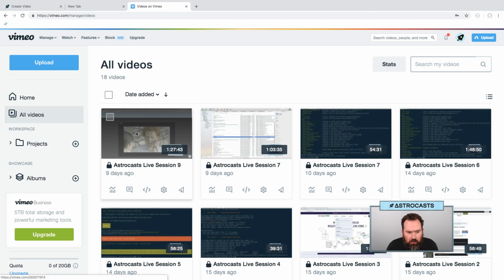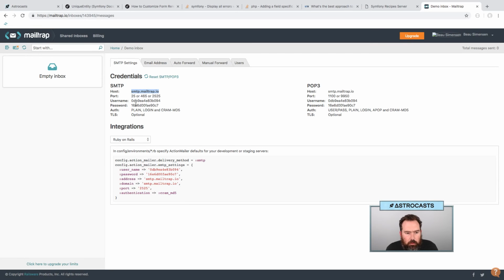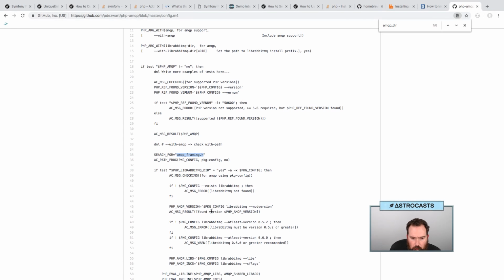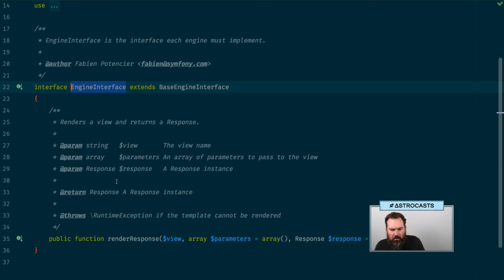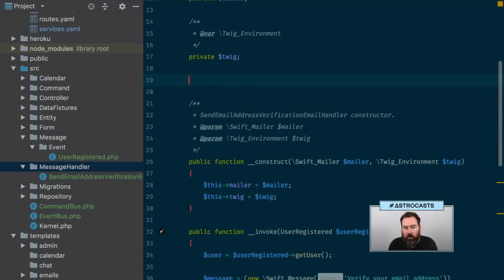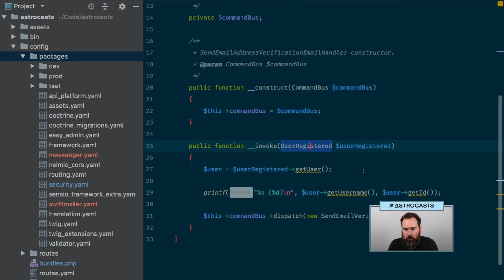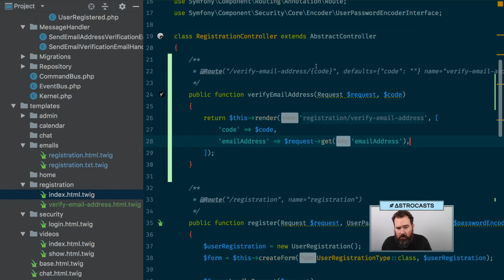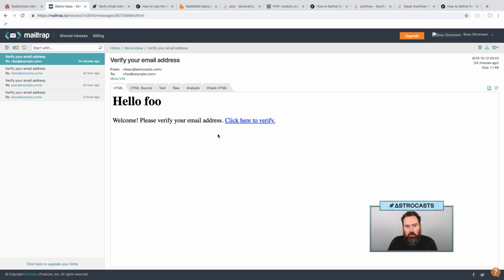Session 8: Symfony Messenger (AMQP/RabbitMQ) and Sending User Registration Emails With Mailtrap.Io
This session picks up working on user registration and handling email verification. We setup Symfony Messenger to send the user registration emails asynchronously. The queue is setup using RabbitMQ for AMQP. For testing emails in development, we configure Swiftmailer to use mailtrap.io while in development.